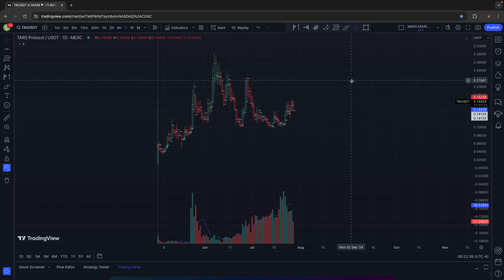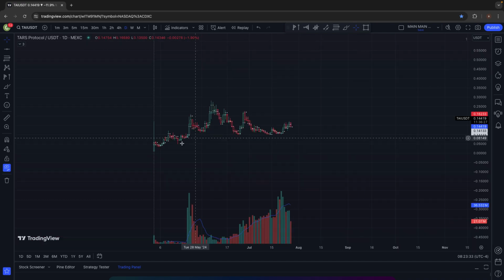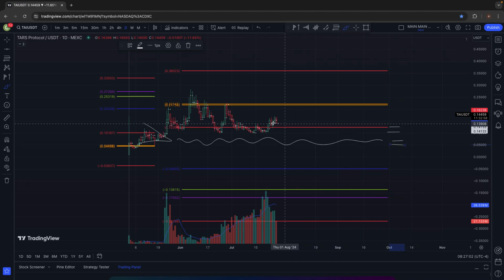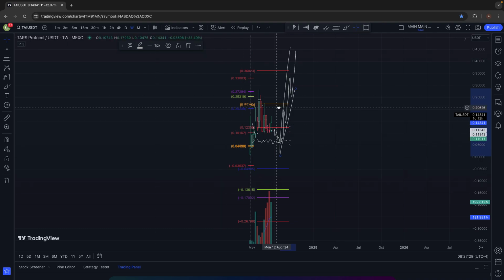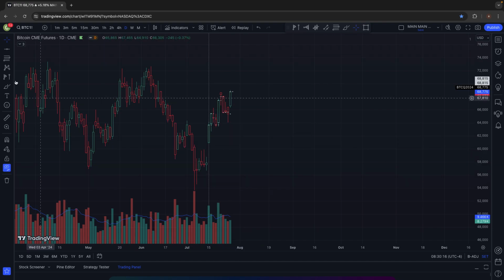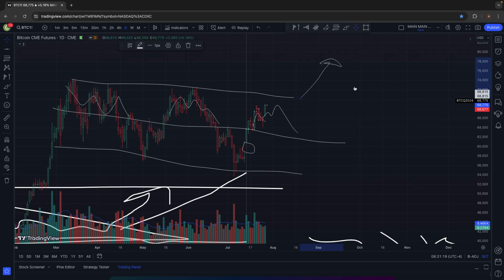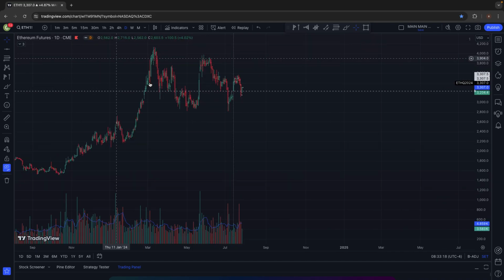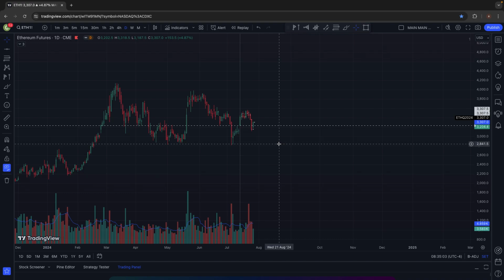Tars Protocol ($TAI) Price Prediction with Technical Analysis & MY BEST TRADE SETUP!!!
In today's video we go over a new alt coin names Tars Protocol ($TAI) for long term trades.